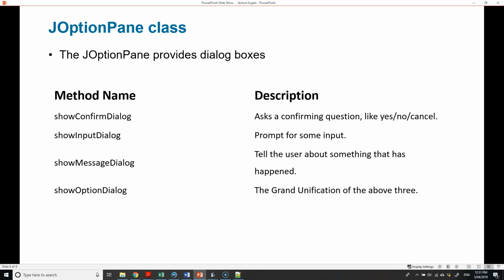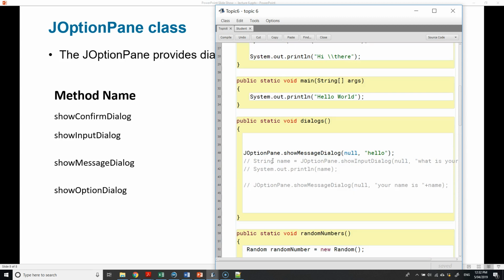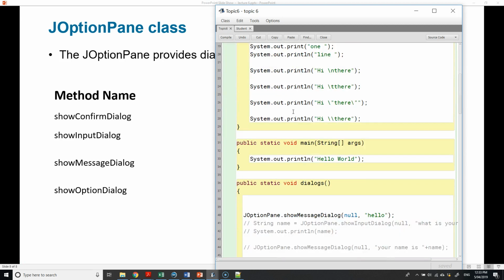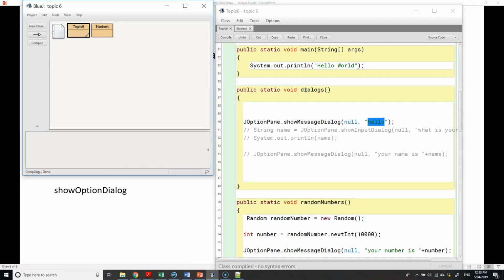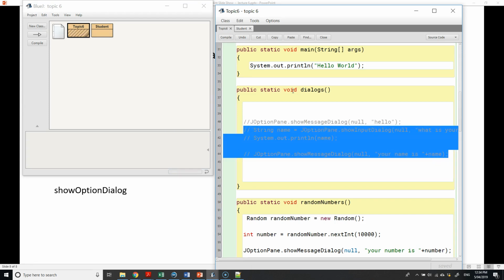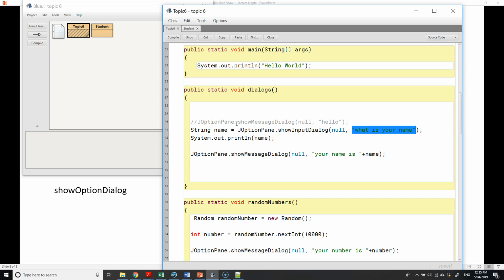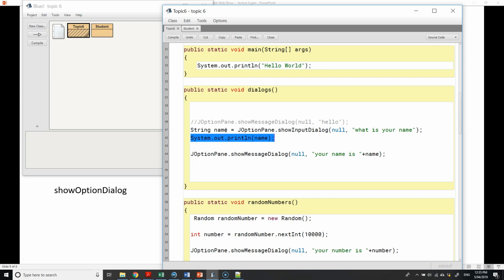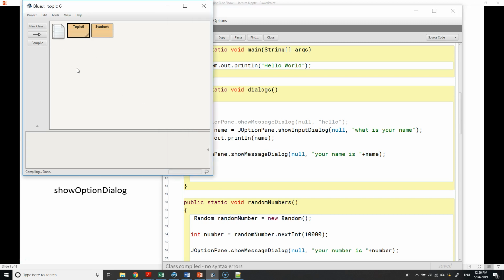SCU CSC72003 Topic 6 JOptionPane Class